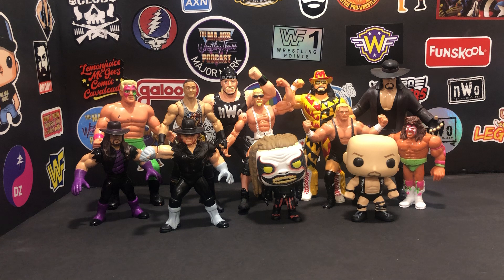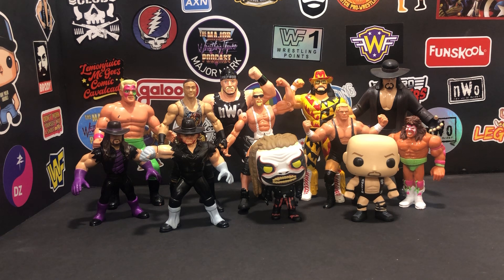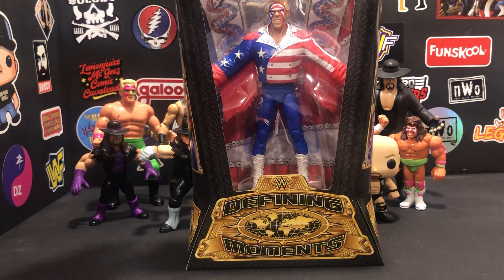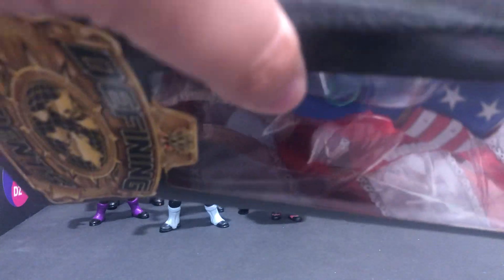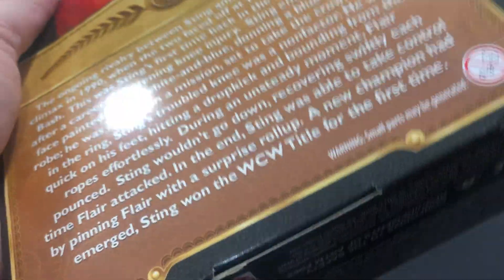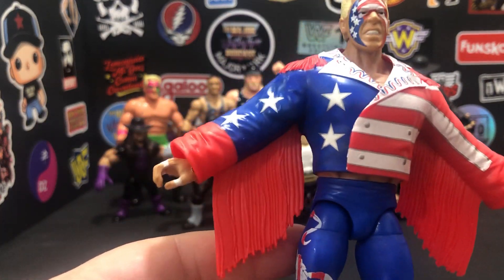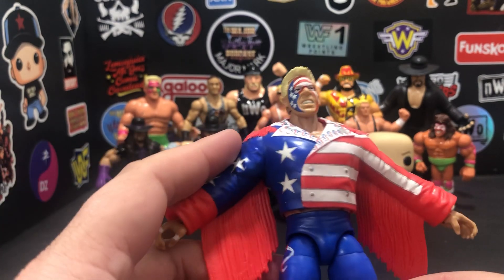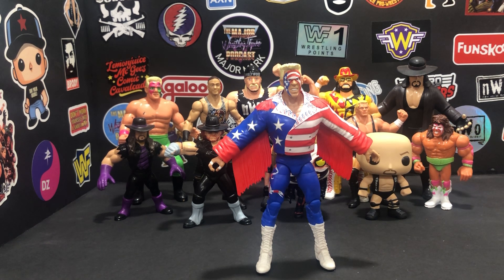AFWUncaged: Defining Moments Sting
Jerry from the Carnage brand unboxes a classic, DEFINING MOMENTS STING!